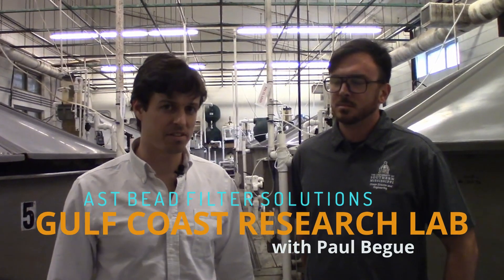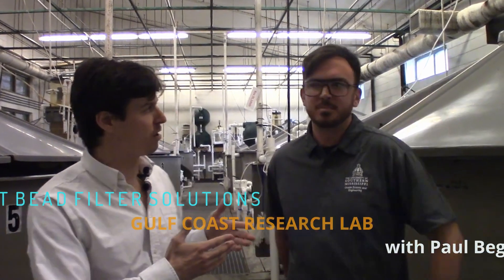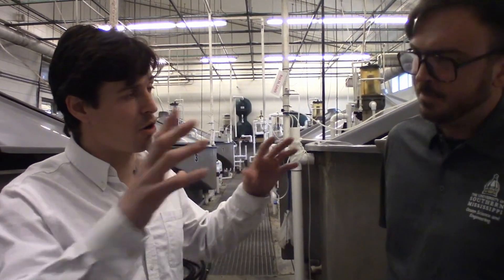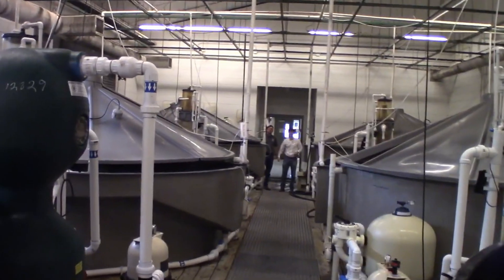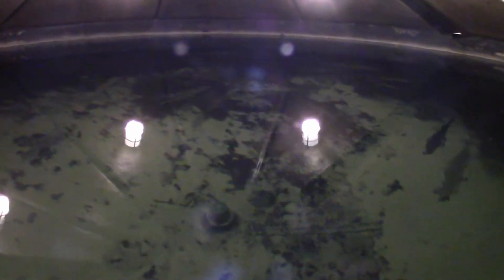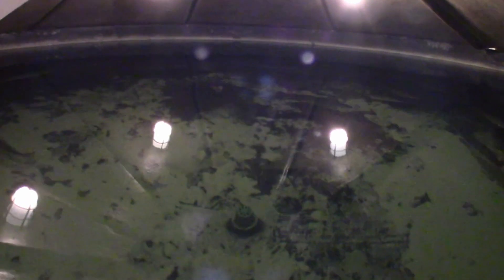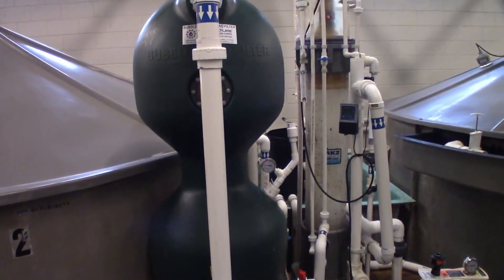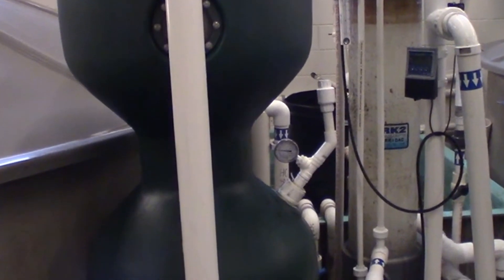Speckled Seatrout! Behind the Scenes, Fish Stock Enhancement at Gulf Coast Research Lab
Part 3 of the GCRL video series. Special Thanks to the University of Mississippi and the Lab for allowing us to tour.

Join Paul as he tours GCRL's speckled seatrout facilities. Fish stock enhancement is when fish are specially bred to be released into wildstock to improve the size and or health of existing fish populations, often for sporting fishermen.

Or visit AST's website at ASTfilters.com